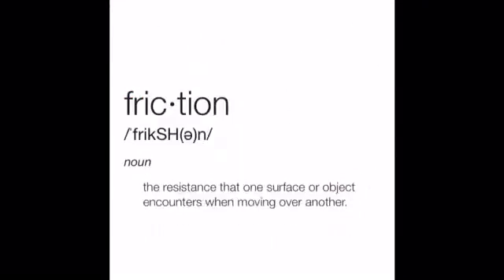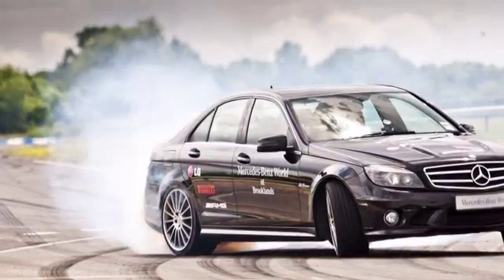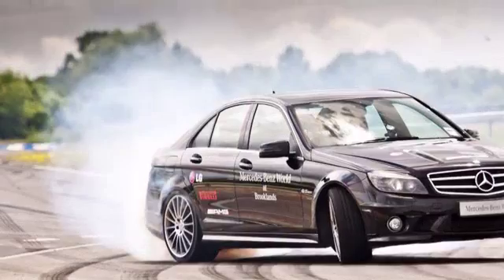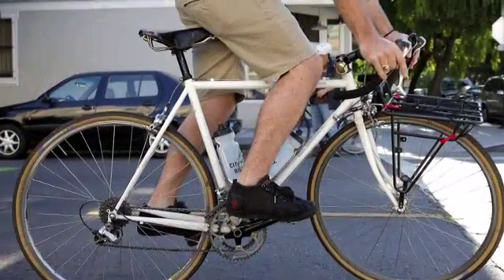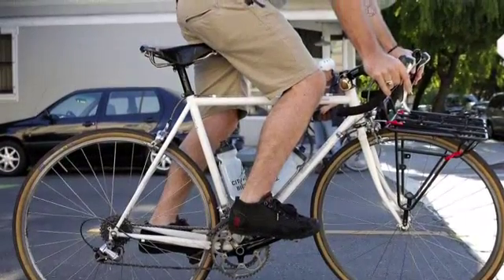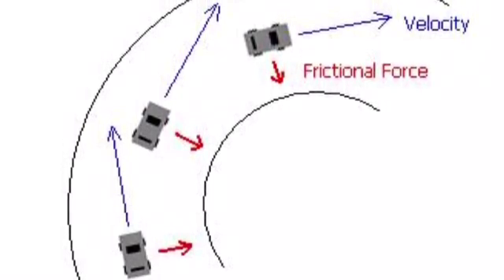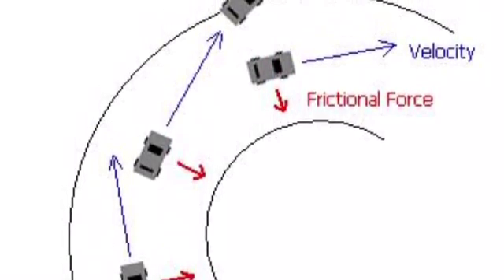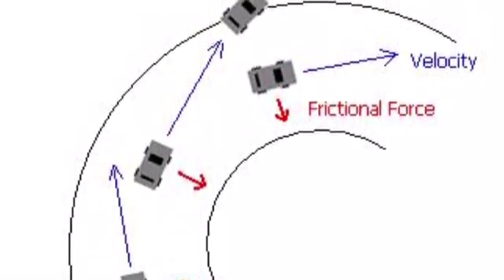Friction by Tiffany Huynh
DISTCO 2016 Science Junior Level Contestant